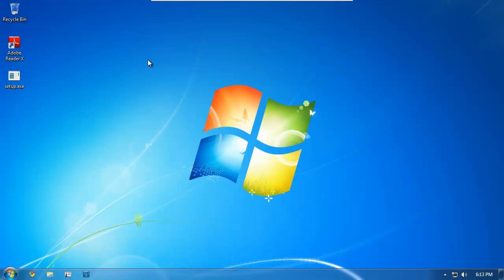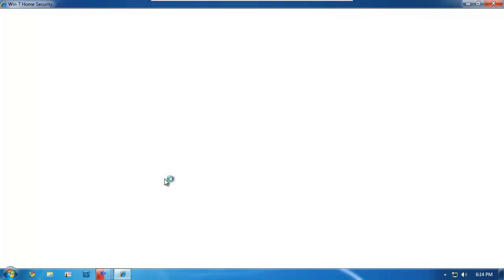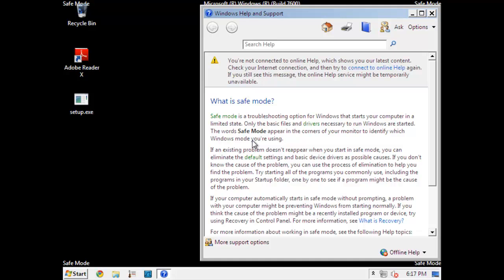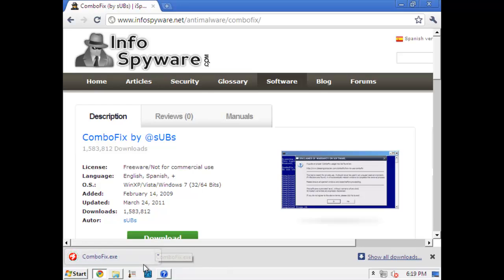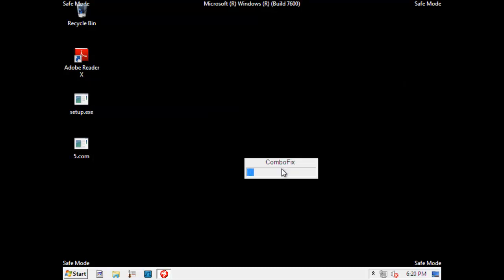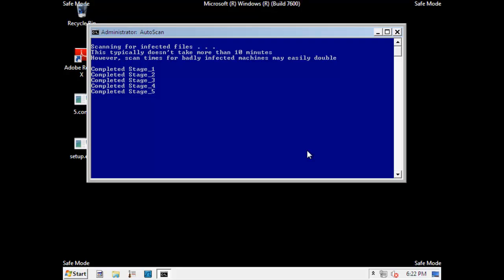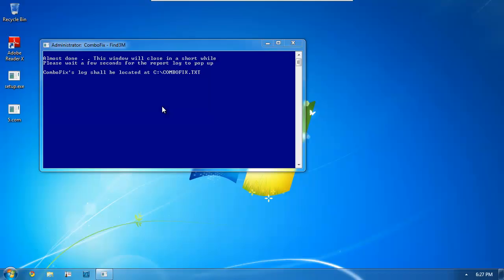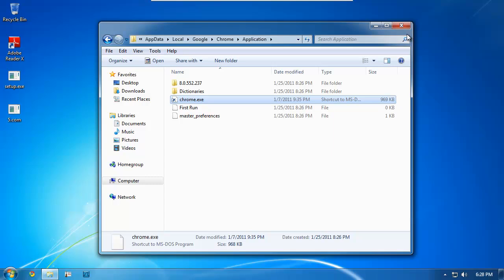XP/Vista/Win 7 Anti-Virus/Anti-Spyware/Home/Total/Internet Security 2011 Removal Guide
XP/Vista/7 Anti-Virus/Anti-Spyware/Home/Total/Internet Security 2011 Removal Guide

Possible names:

XP Anti-Virus
XP Anti-Virus 2011
XP Anti-Spyware
XP Anti-Spyware 2011
XP Home Security
XP Home Security 2011
XP Total Security
XP Total Security 2011
XP Security
XP Security 2011
XP Internet Security
XP Internet Security 2011

Win 7 Anti-Virus
Win 7 Anti-Virus 2011
Win 7 Anti-Spyware
Win 7 Anti-Spyware 2011
Win 7 Home Security
Win 7 Home Security 2011
Win 7 Total Security
Win 7 Total Security 2011
Win 7 Security
Win 7 Security 2011
Win 7 Internet Security
Win 7 Internet Security 2011

Vista Anti-Virus
Vista Anti-Virus 2011
Vista Anti-Spyware
Vista Anti-Spyware 2011
Vista Home Security
Vista Home Security 2011
Vista Total Security
Vista Total Security 2011
Vista Security
Vista Security 2011
Vista Internet Security
Vista Internet Security 2011

NOTE!!: Do NOT rename your browser to .pif, or you risk not being able to change it back to .exe!

GUIDE A: For users with a browser other than IE:

1. Reboot into Safe Mode with Networking
2. Locate the executable location for whatever browser you're using.

Ex.
Firefox
C:\Program Files\Mozilla Firefox\firefox.exe
Chrome:
%APPDATA%\Google\Application\chrome.exe
Opera:
C:\Program Files\Opera\opera.exe

3. Rename one of the executables to have a .scr or .com extension at the end
4. Run the renamed program and download Combofix
5. Save the file as either .com or .scr (combofix.exe.scr)
6. Run Combofix. Accept the disclaimer, and the recovery console is optional, but not necessary for removal
7. Follow any extra on-screen instructions
8. Close the log and reboot
9. Download and run a full scan with MBAM
10. You're done!

GUIDE B: For users with only Internet Explorer

1. Reboot into Safe Mode with Networking
2.
3. Save the file to a flash drive or burn to a CD as either .com or .scr (combofix.exe.scr)
4. Insert your removable drive into the infected computer
5. Run Combofix. Accept the disclaimer, and the recovery console is optional, but not necessary for removal
6. Follow any extra on-screen instructions
7. Close the log and reboot
8. Download and run a full scan with MBAM
9. You're done!